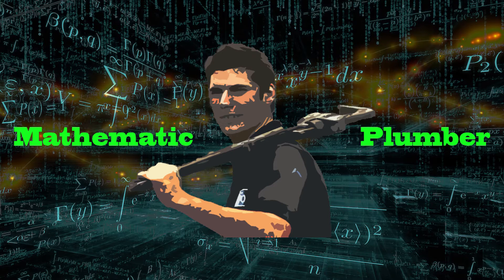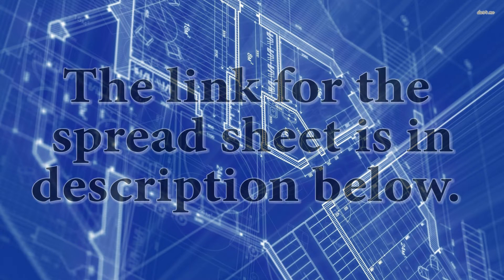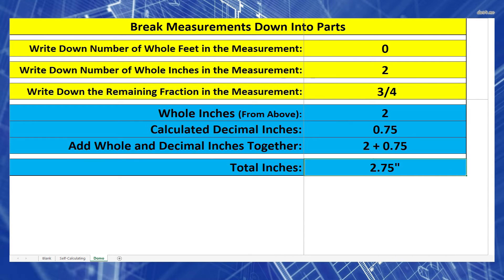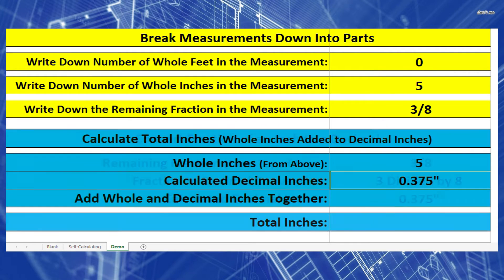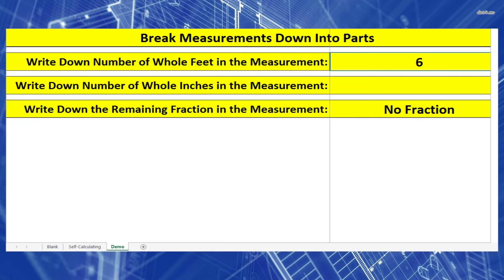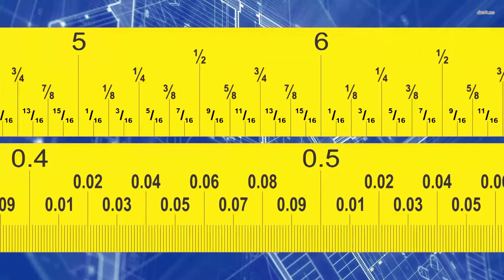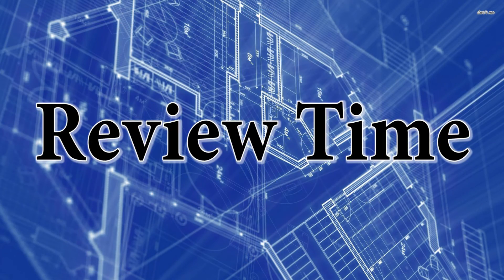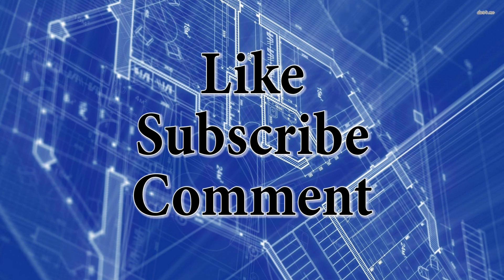How to Convert Feet & Inches into Feet and Decimal Feet (Full Version)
This video shows you how to convert feet, inches, & fractions of an inch into feet and decimal feet and into decimal inches. This video is the full version that shows a number of different types of conversions that you may come across in your apprenticeship training for multiple different trades.

To download the spreadsheet, click on the link, then click on the "Download" button which is in the top middle of the document window.

Chapters:

2:43 Convert inches and fractions of an inch into inches and decimal inches

5:33 Convert whole feet and inches into feet and decimal feet

8:18 Convert inches to feet and decimal feet

9:42 Convert inches and fractions of an inch into feet and decimal feet

12:29 Convert feet, inches, fractions of an inch into feet and decimal feet